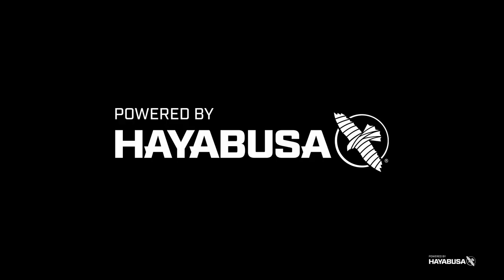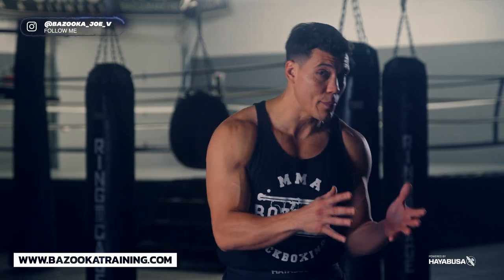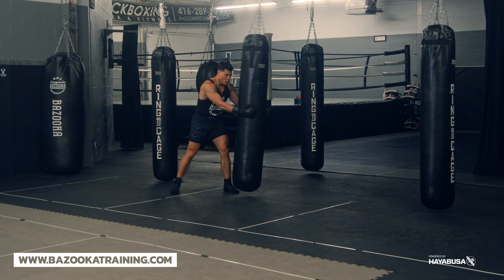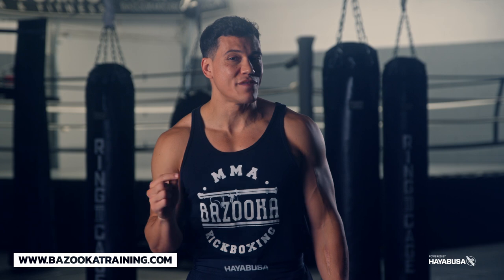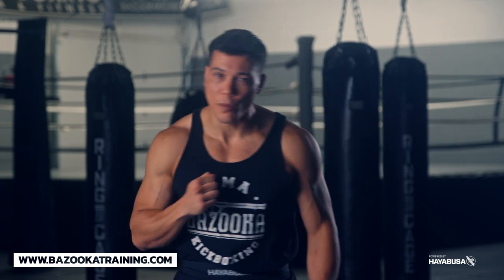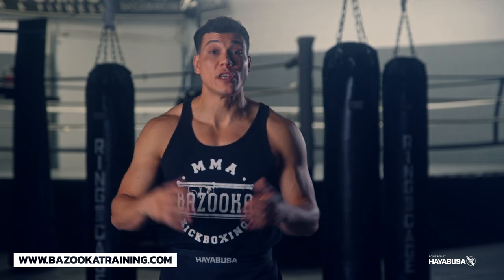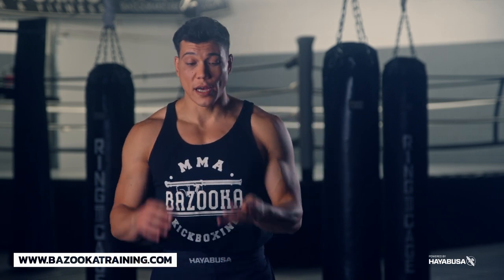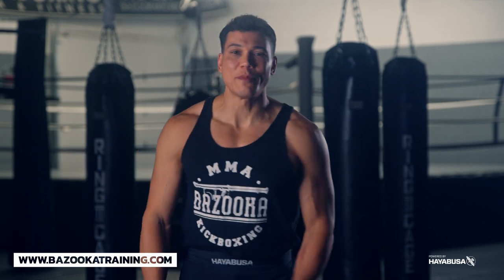TOP 5 Ways To PUNCH FASTER | BAZOOKATRAINING.COM